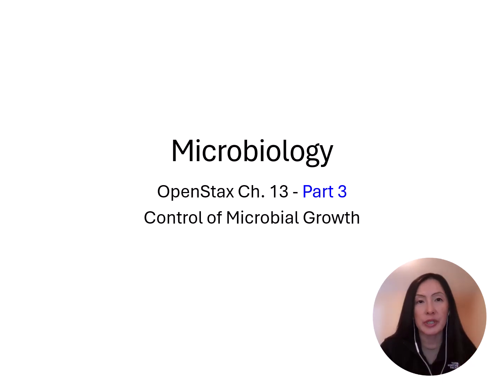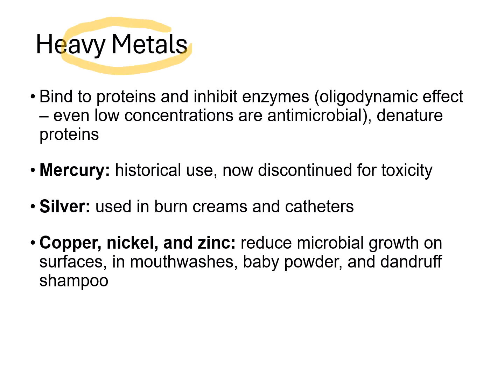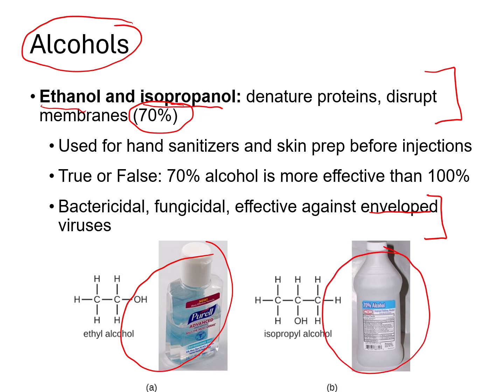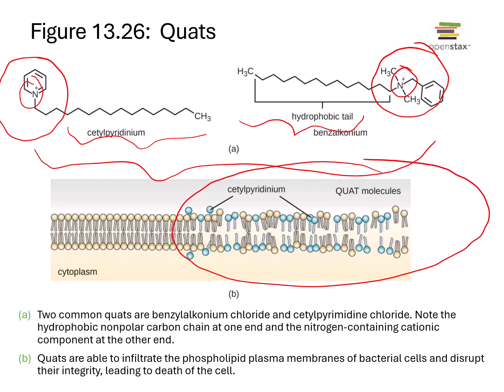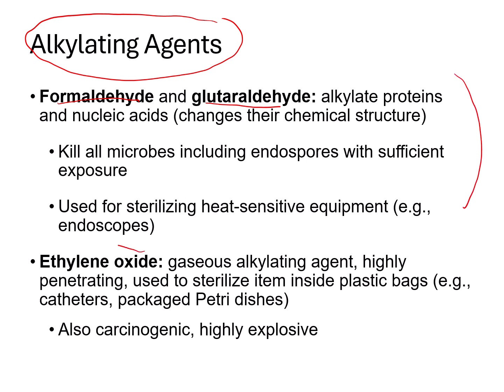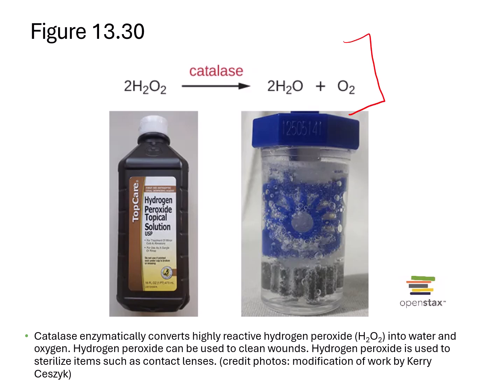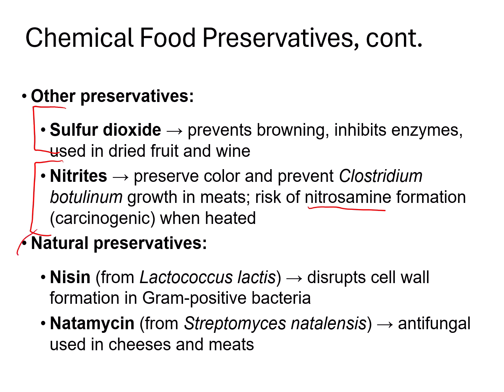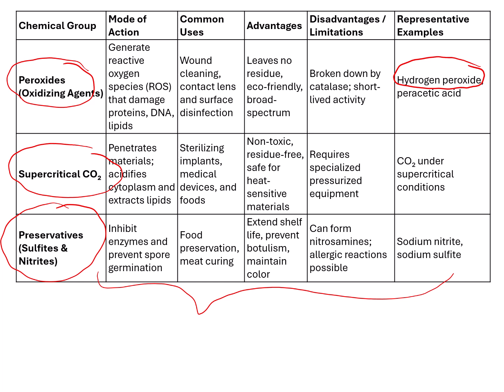Openstax Micro Ch. 13 Video Part 03 - Section 13.3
OpenStax Microbiology Chapter 13: Control of Microbial Growth - Lecture Video - Part 3 of 4

13.3 Using Chemicals to Control Microorganisms